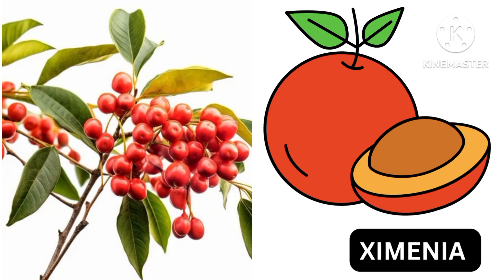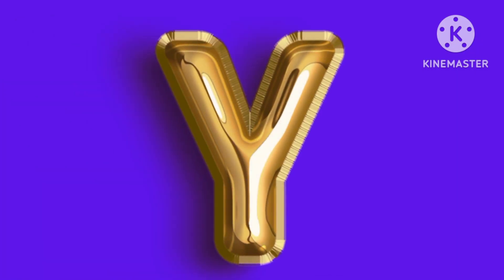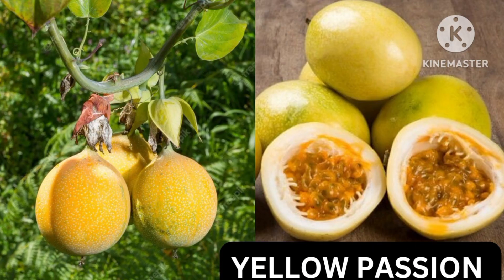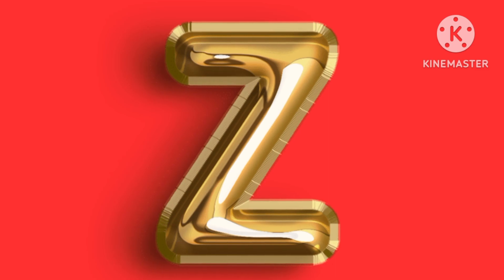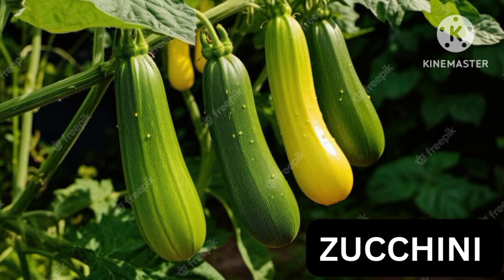ABC Learning with Fruits | ABC Alphabet Learning Video | A for Apple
Welcome to MAGICAL GALLERY KIDS

In this video, kids will have fun ABC Learning with Fruits.
They will be learning ABC Alphabet with different fruits that start with each alphabet like A for Apple, B for Banana, C for Cherry and so on.

our channel
MAGICAL GALLERY KIDS

Our videos...

Author Credit: Designed by Freepik